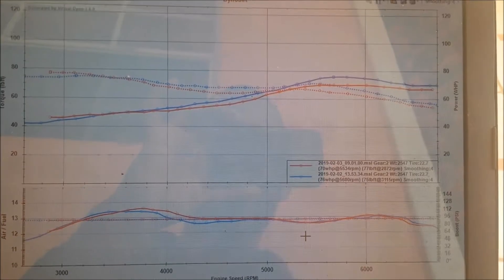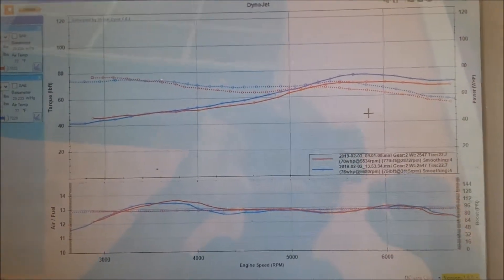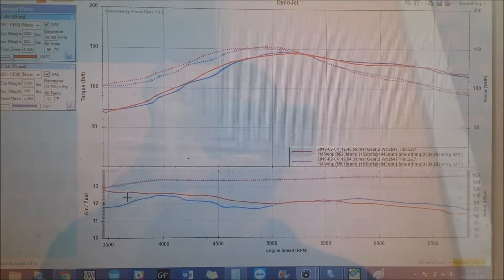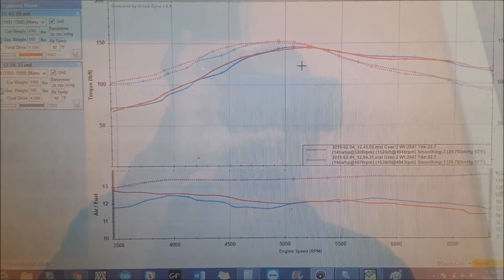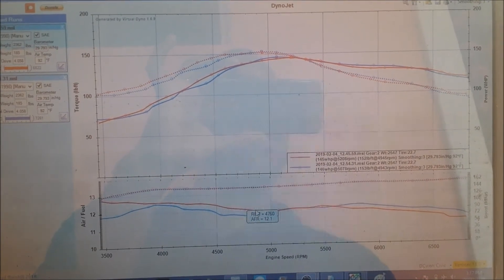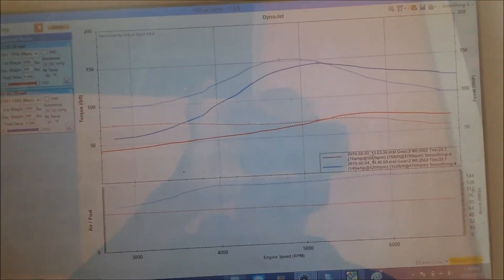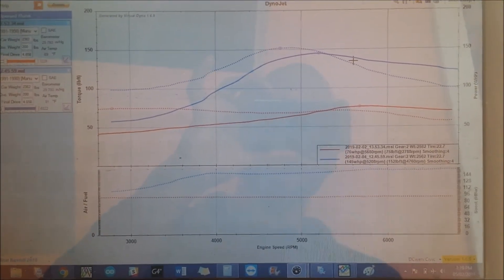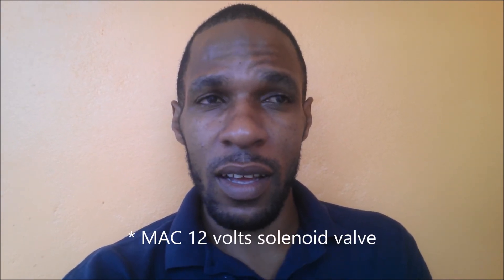Speeduino Stock Honda D15 NA vs Turbo Results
The results are in. I Virtual dyno'd my bone stock 300,000 km D15b then boosted it with a 13t TD04 turbocharger and tuned it on 7.5 psi of boost. Final numbers show almost 100% increase in torque and HP.

All runs were done on the same stretch of road and about the same temperature to minimize variables.

If you like the channel and want to see it grow